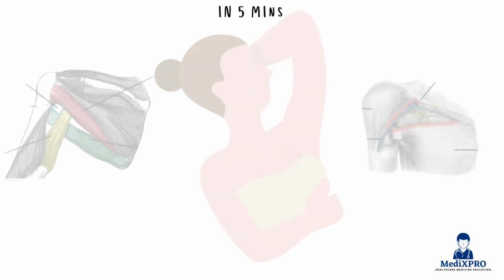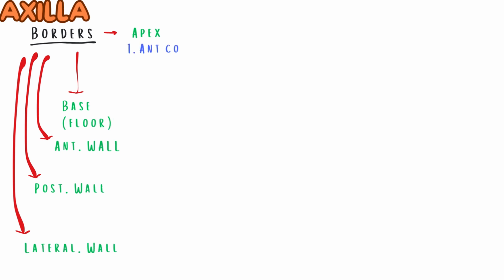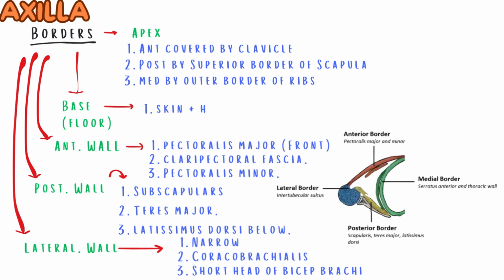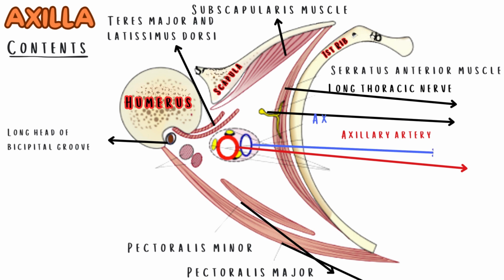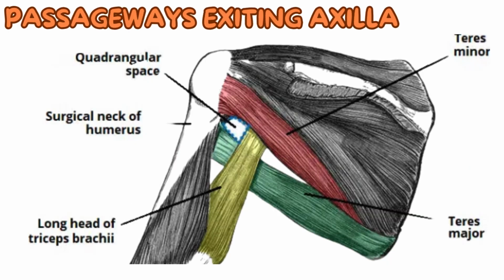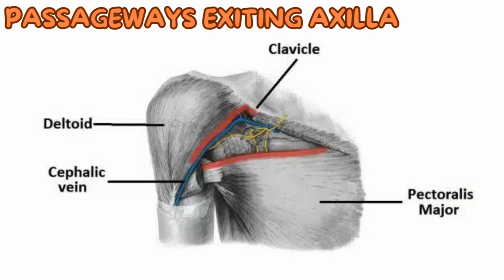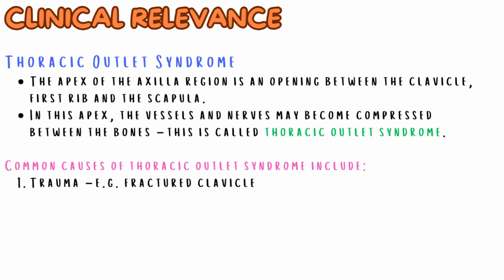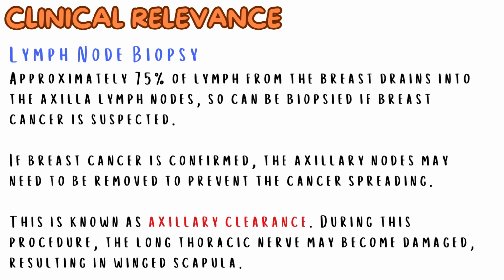AXILLA- UPPERLIMB SERIES- (INTRO, BOUNDARIES, CONTENTS & CLINICAL RELELVANCE)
This Video Topic -AXILLA- UPPERLIMB SERIES- (INTRO, BOUNDARIES, CONTENTS & CLINICAL RELELVANCE)